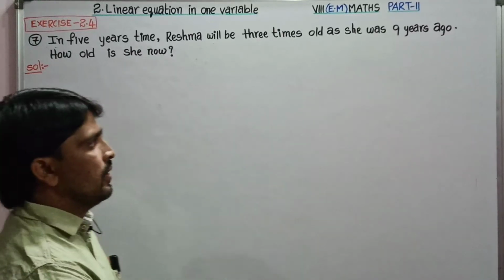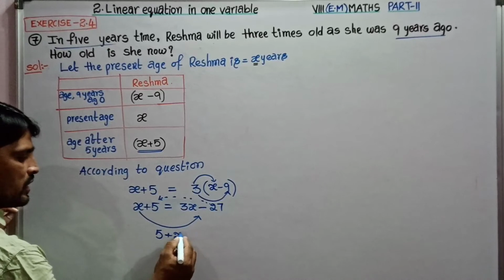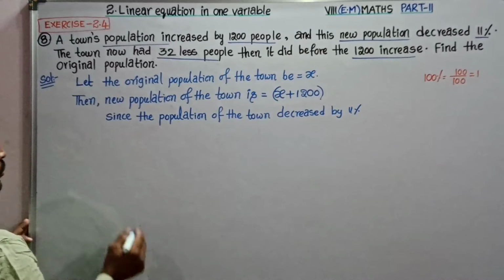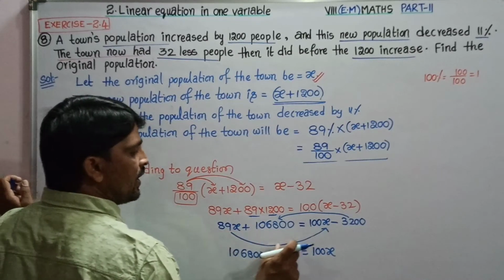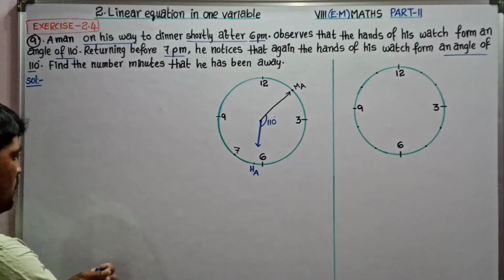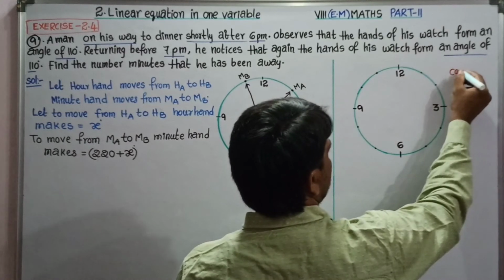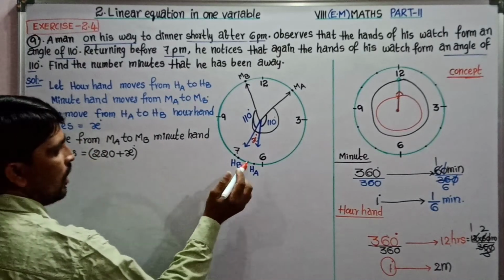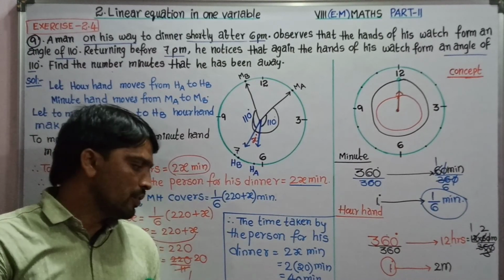LINEAR EQUATION IN ONE VARIABLE (PART-11)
SOLUTIONS OF EXERCISE-2.4 PROBLEMS 7, 8, 9.